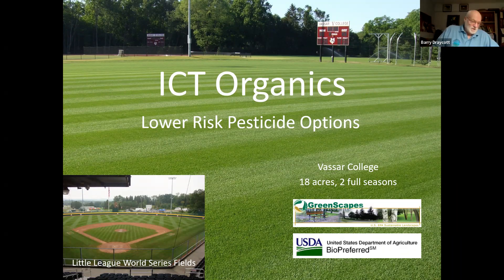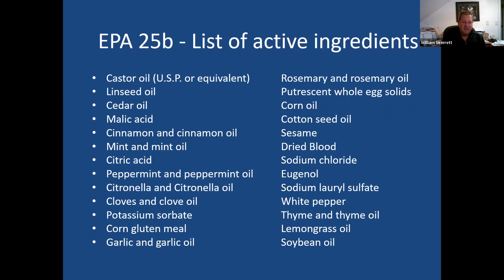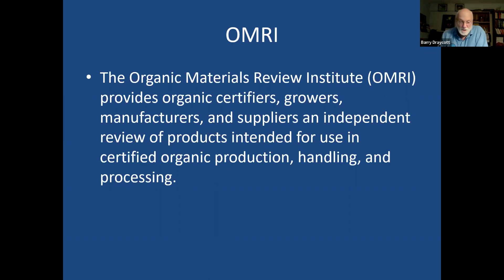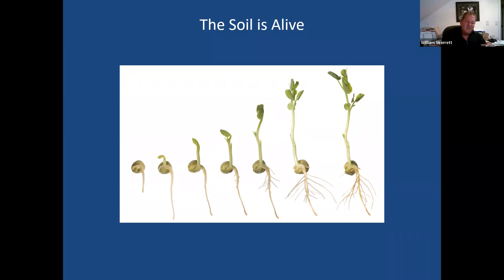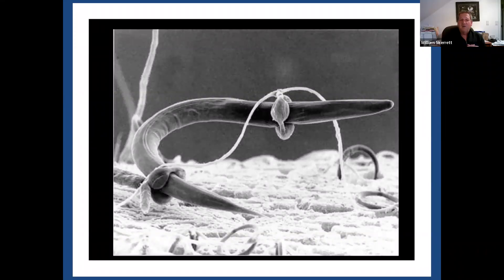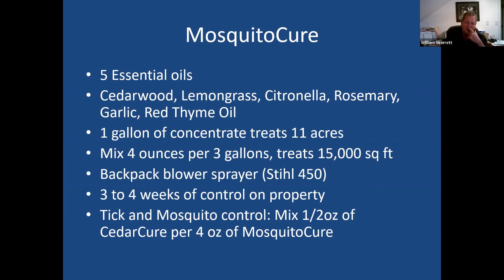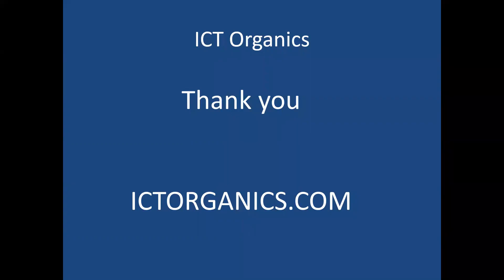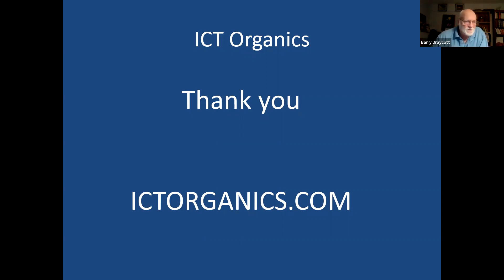Tech Terra Environmental's Webinar Series Guest Speaker Bill Skerrett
Tech Terra Environmental's Webinar Series Guest Speaker Bill Skerrett Discusses Minimum Risk Pesticides.